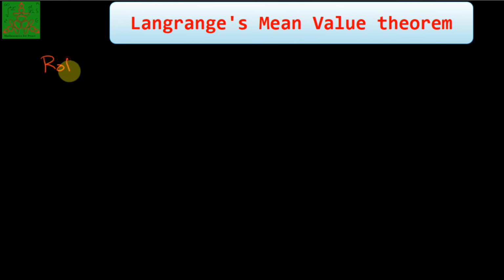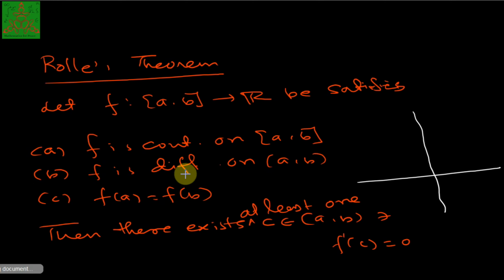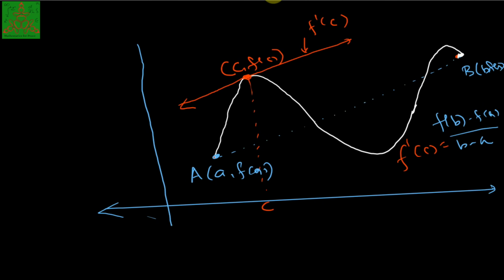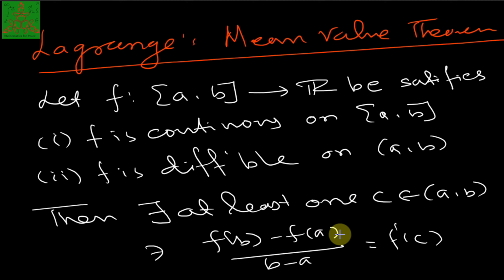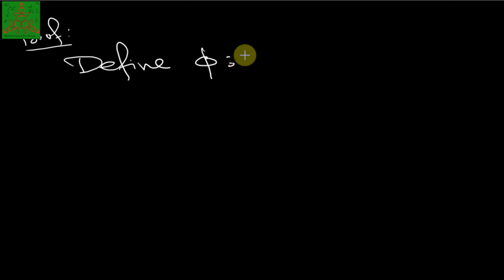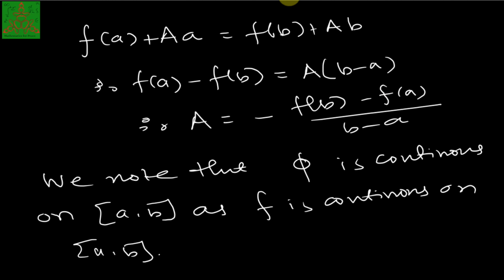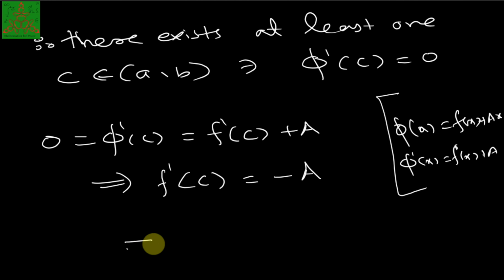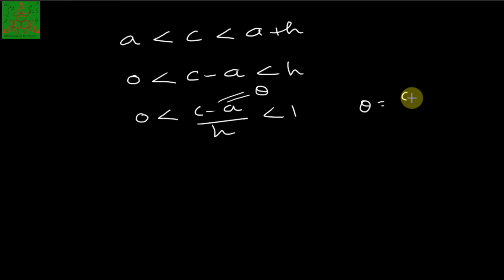Lagrange's Mean Value theorem | Calculus | BSc Mathematics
In this video, we have discussed proof of LVMT and how the LMVT is generalization of Rolle's Theorem.